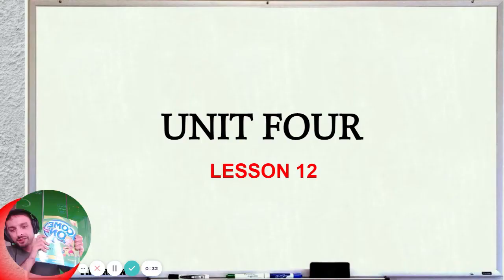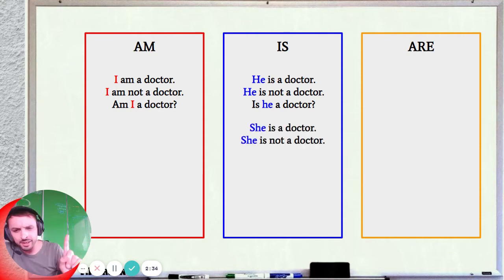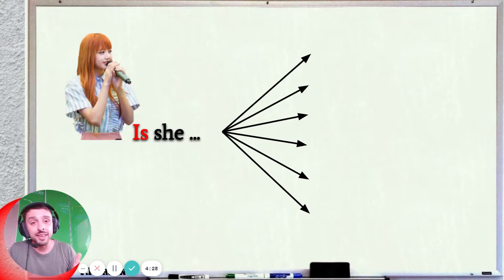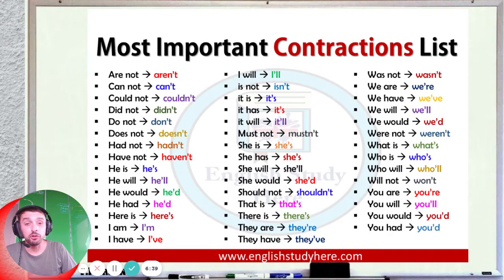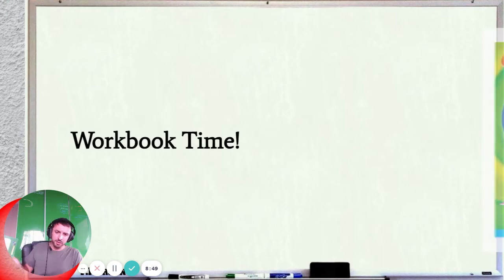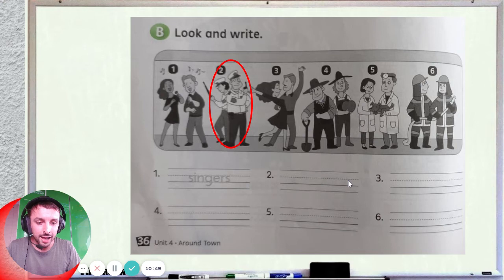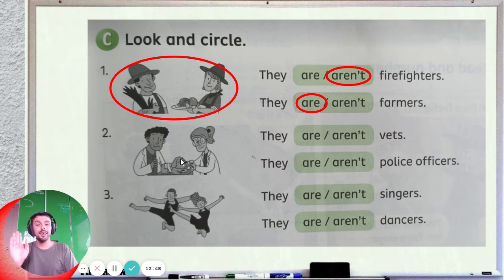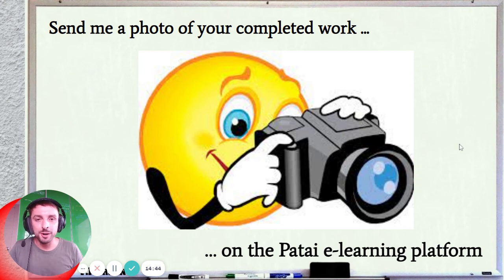G2 ILPE64 vdo 208 Unit4 Workbookpg36 37